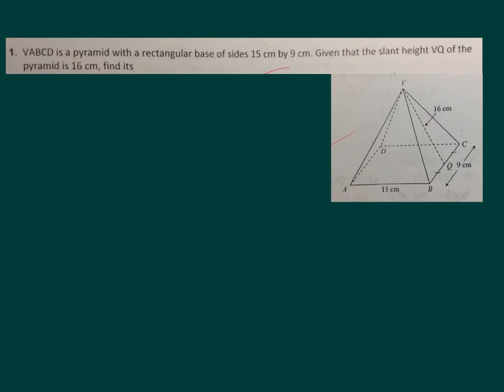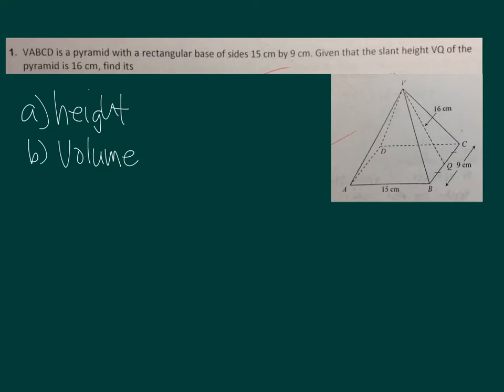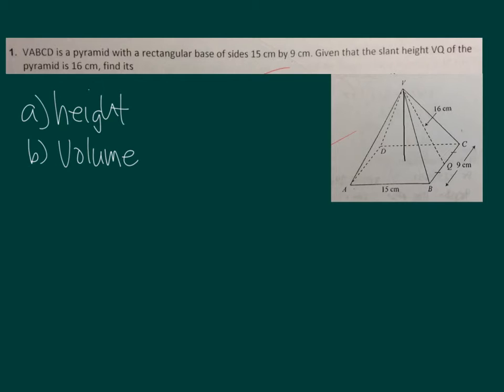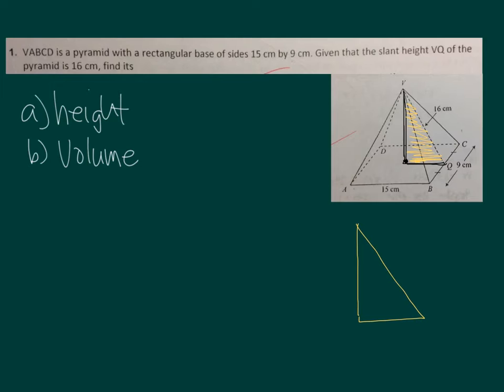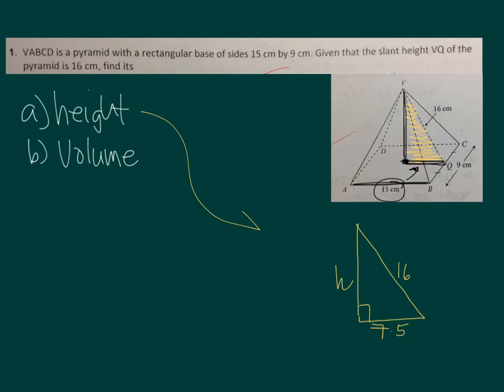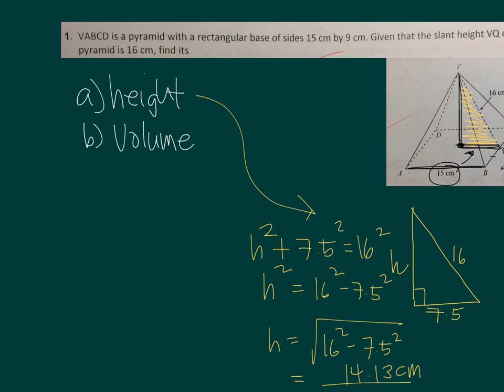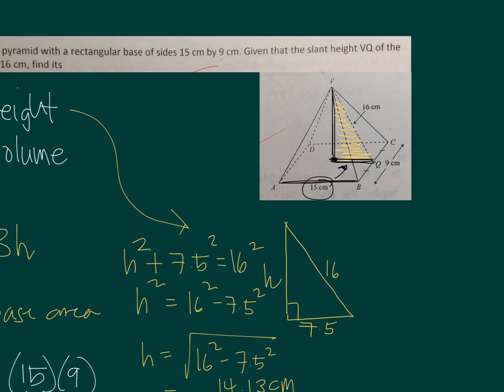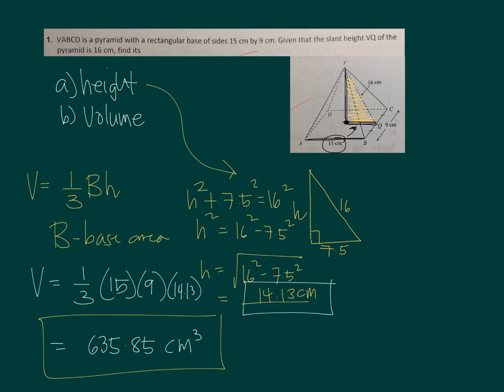#1- Type 2 of AA1 on Pyramids, Cones and Cylinders